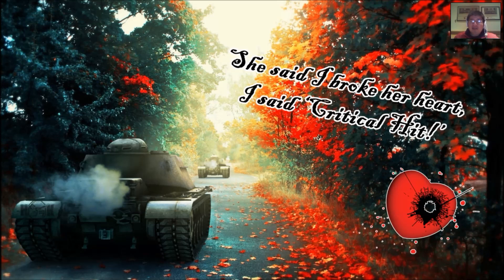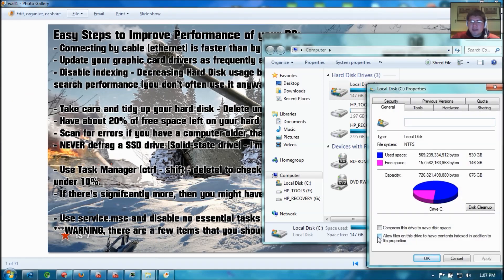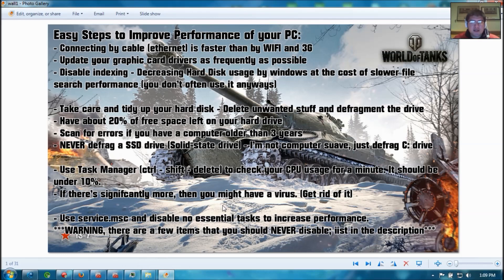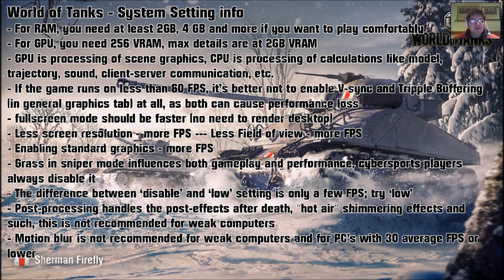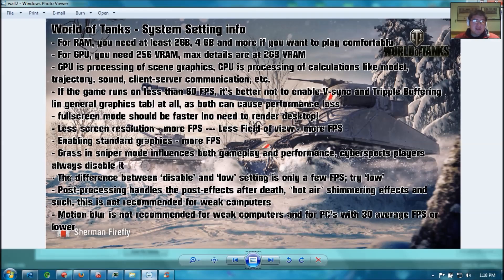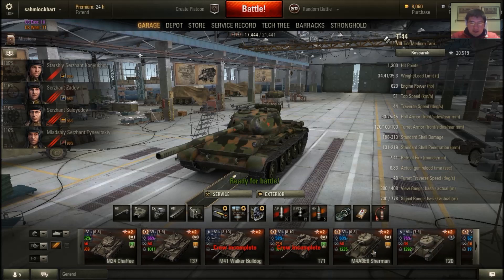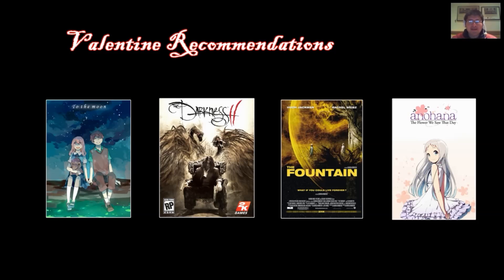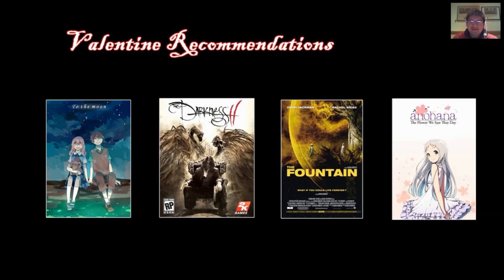Valentine for Tanks: Increase Your FPS || World of Tanks & Channel Update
Here are some help to increase FPS for your games as well as boosting your computer's performance. Didn't know how to tie everything together without making it boring so i have meshed it with Valentine's Day.

FTR articles on how to increase your FPS and improve your computer's performance: